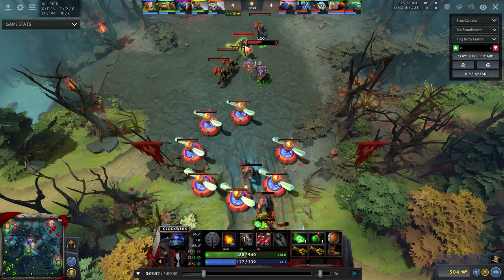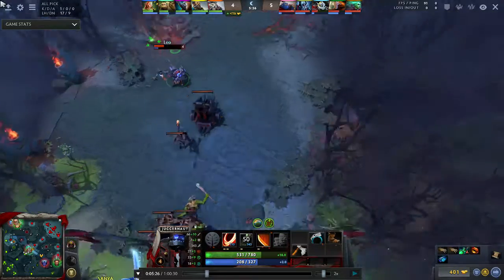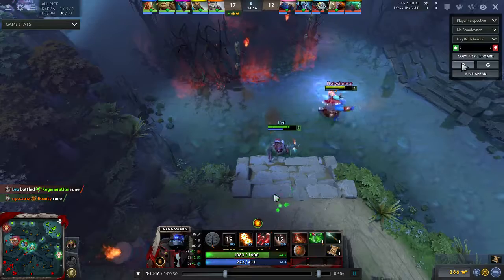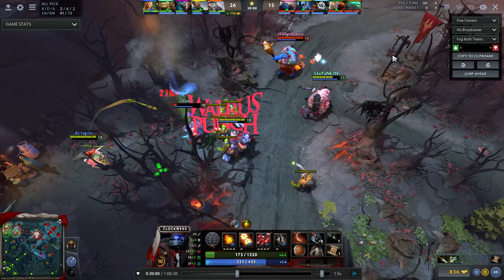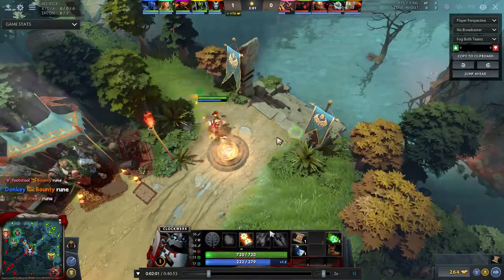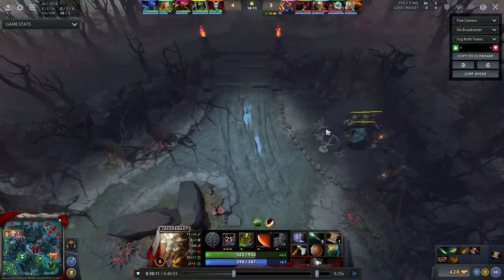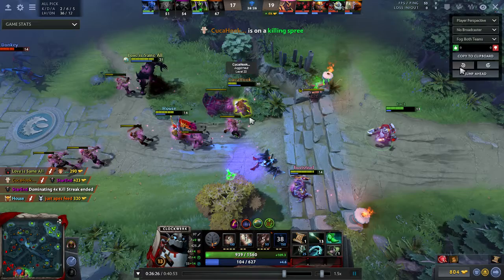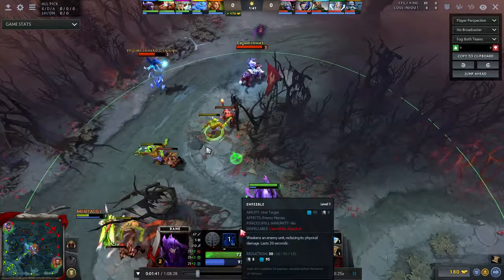Clockwerk and Bane